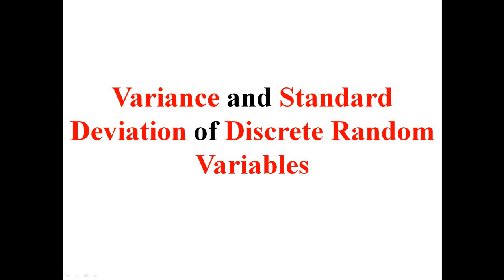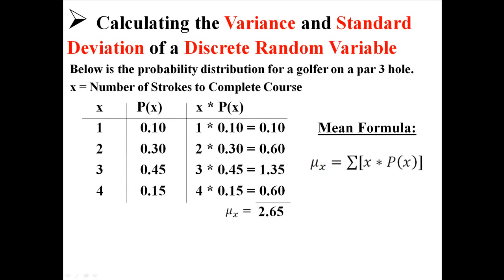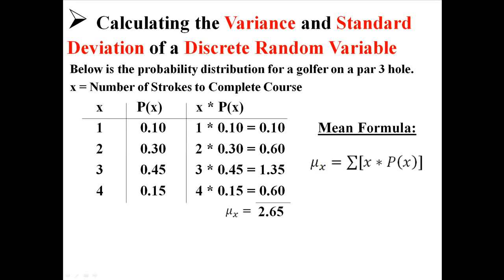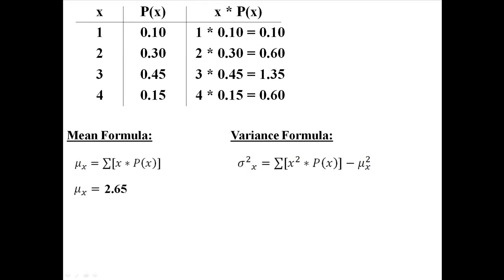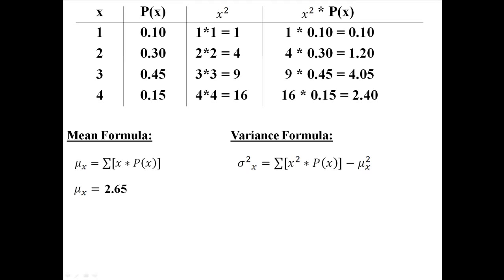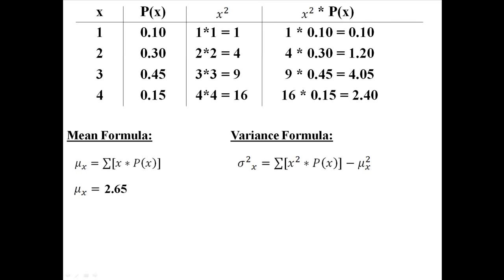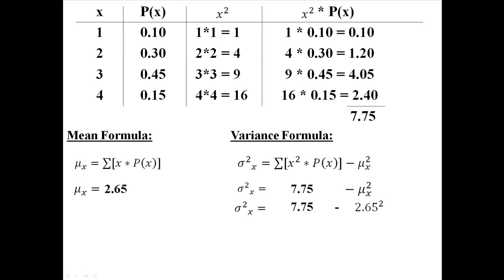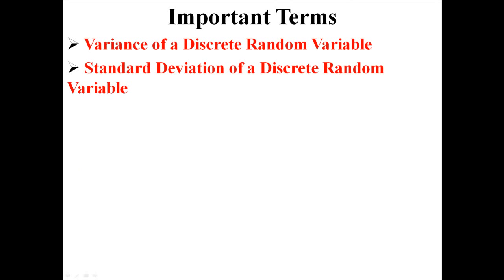Variance and Standard Deviation of Discrete Random Variables